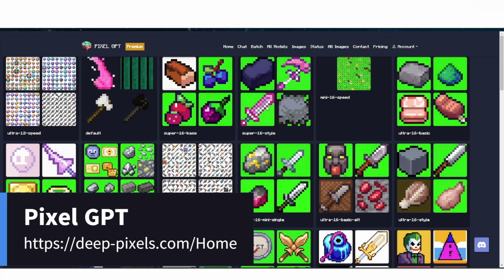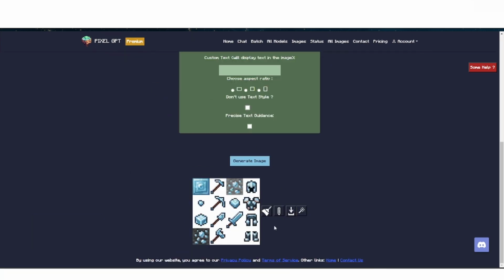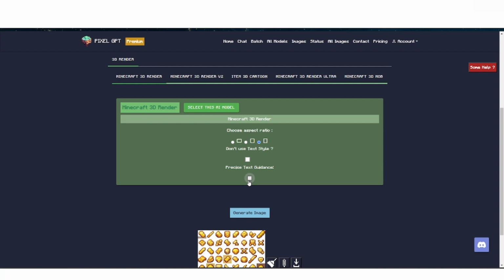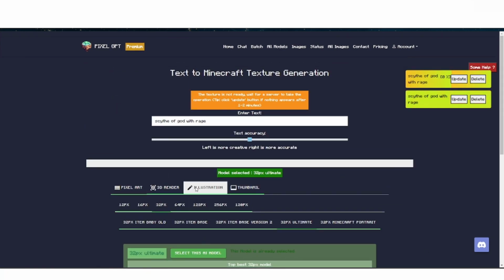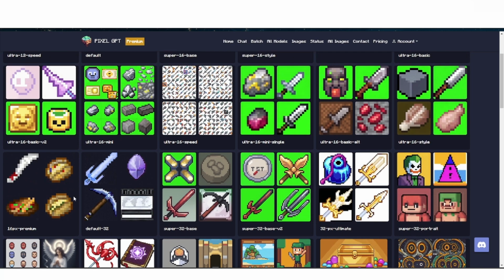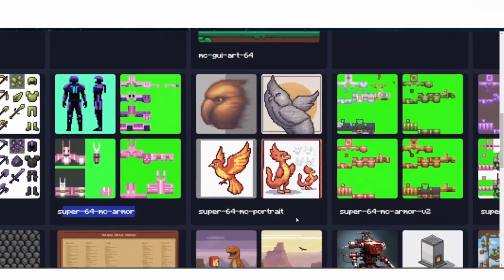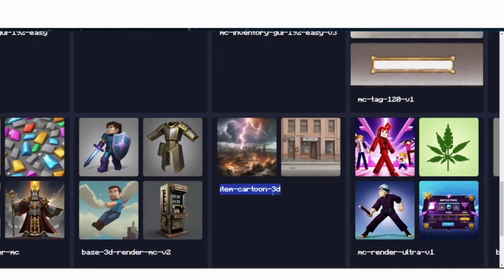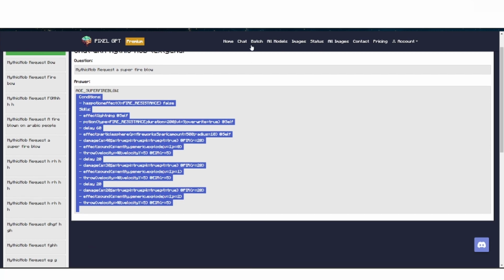An AI made this Miniature !! like midjourney - Pixel GPT tutorial !!!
this is the most efficient website for minecraft texture generation using ai (artificial intelligence).